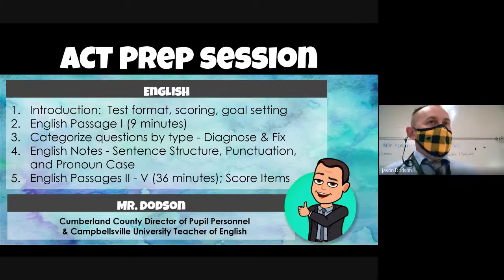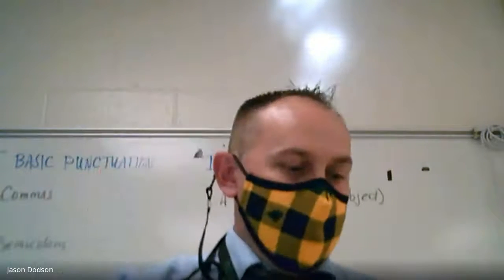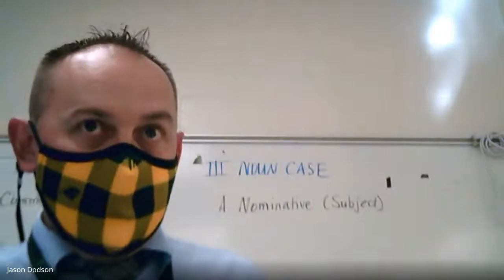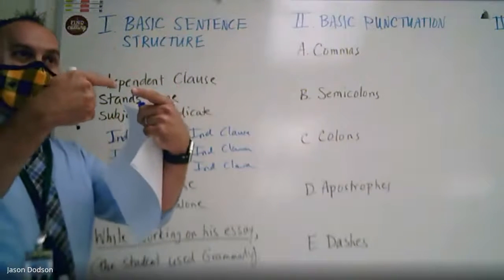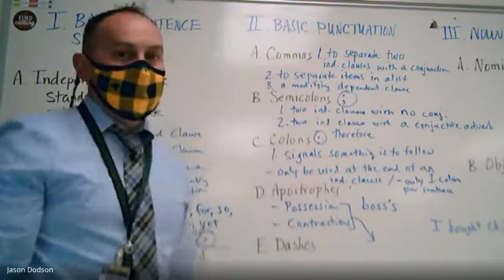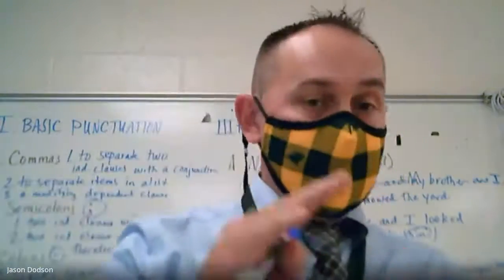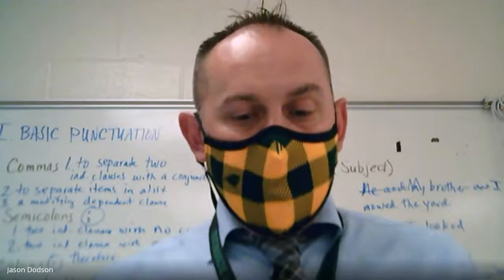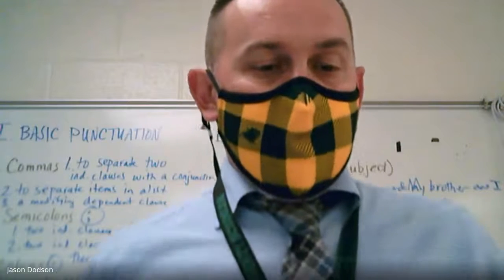ACT Session 1